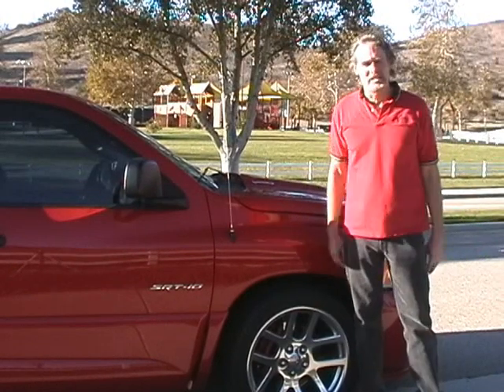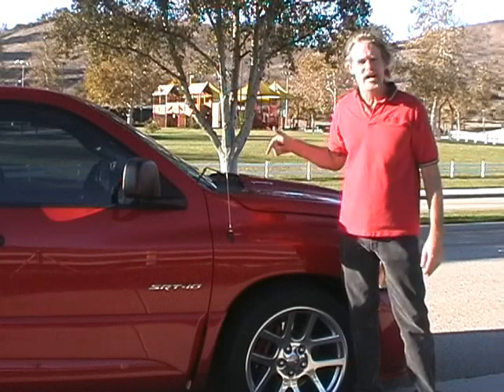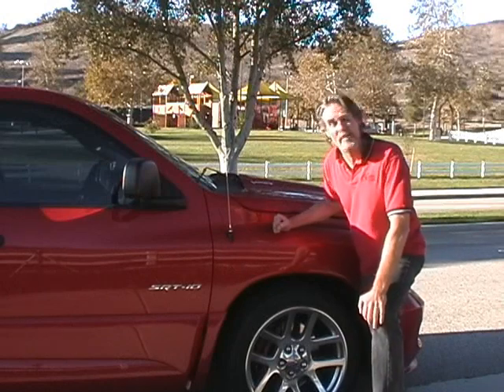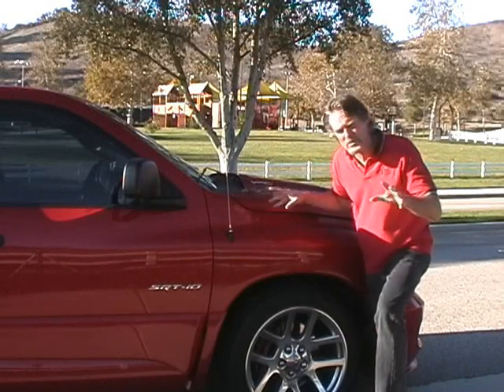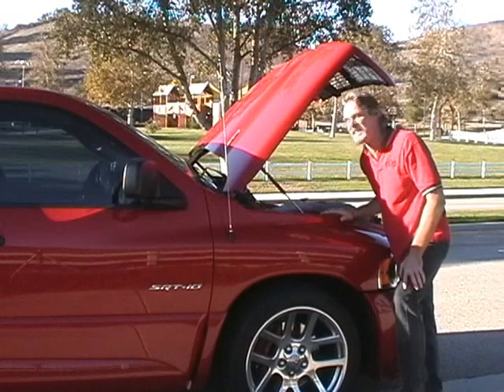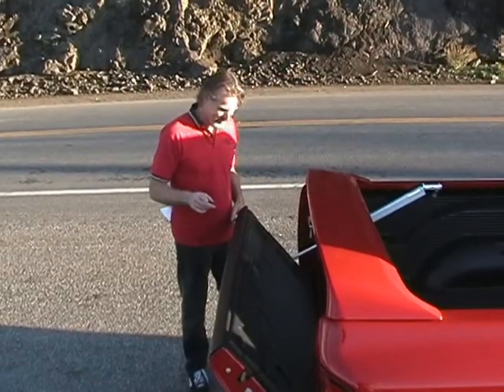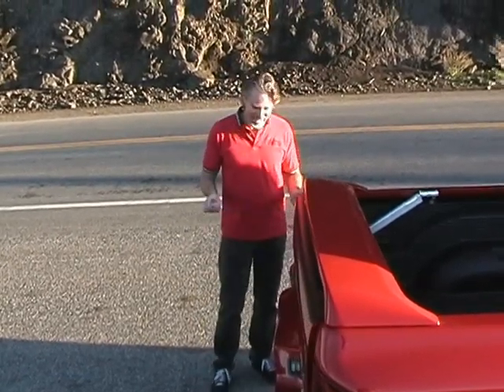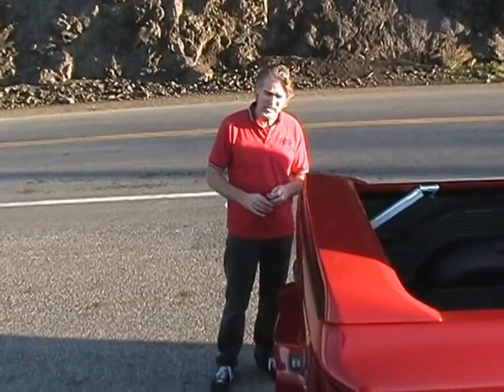#12 James Casey of JSC Engineering Worlds Toughest Trucks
A licensed B-1 General Contractor, Inventor, B.S. in Civil / Structual Engineering, with multiple SEMA Awards, patents.  Do all my own wrenching/remodeling/building on homes, boat, race car, trucks, & motorcycles, that I all open track road race.